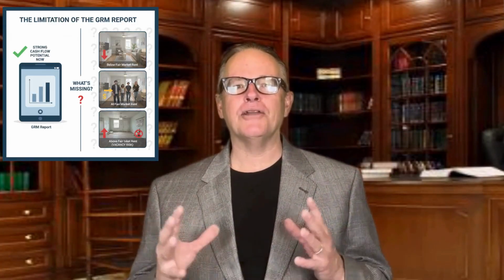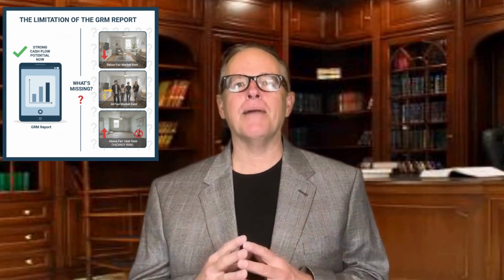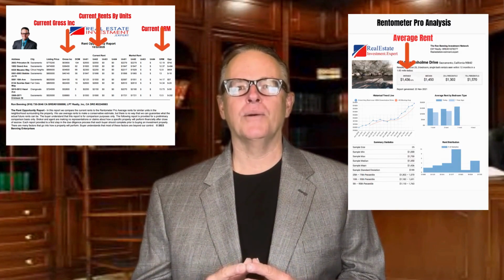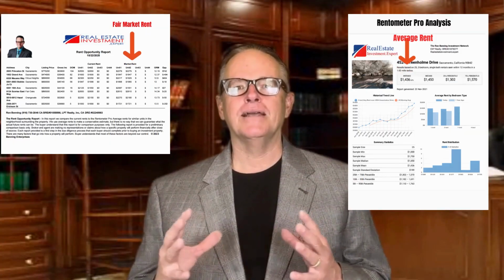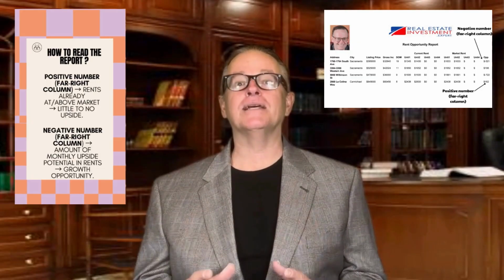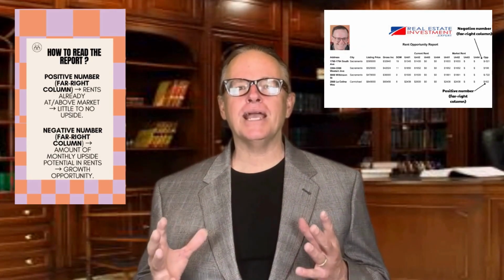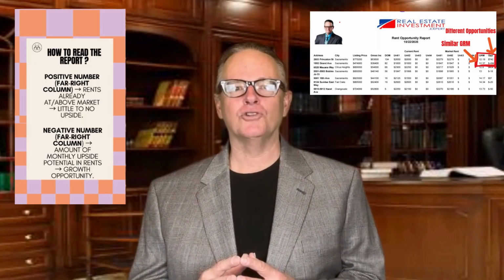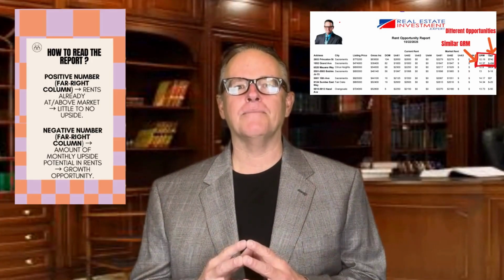Rental Opportunity Report Explained | Find Properties with Hidden Cash flow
Find hidden cash flow using my Rental Opportunity Report.
Already using the GRM Report to find high-cash-flow properties?
In this video, Ron Benning, Real Estate Investment Expert, introduces the next step — the Rental Opportunity Report — your key to uncovering long-term income growth that the GRM alone can’t reveal.

You’ll learn:
📊 The difference between GRM Reports and Rental Opportunity Reports
💰 How to identify properties with hidden rent upside
📈 Why a “negative number” can actually mean future cash flow potential
🏠 How to avoid overpaying for unsustainable rents
🔍 How Rentometer Pro data helps uncover market rent gaps

Whether you’re investing in duplexes, fourplexes, or multi-unit properties, this report shows you which deals have the best long-term potential, not just short-term numbers.

📞 Contact Ron Benning

📍 California Real Estate Investment Expert

✅ Real Estate Cash Flow Reports
✅ Portfolio Growth & Tax Strategies
✅ Rental Property Investing Tutorials
Learn how to make money through real estate investing, focusing on strategies to increase rental income and generate positive cash flow. The presenter shares valuable insights for property investment and achieving financial freedom. Start investing today!